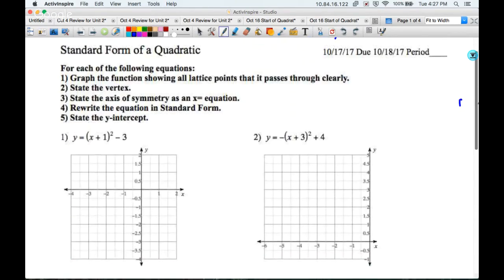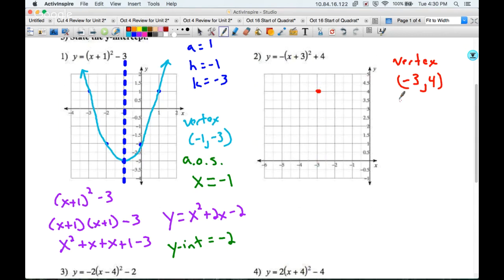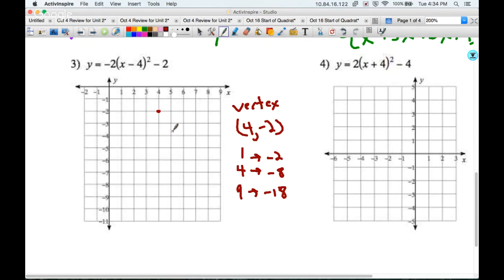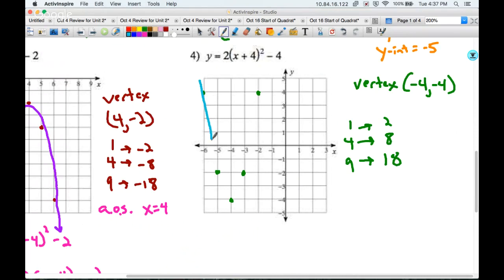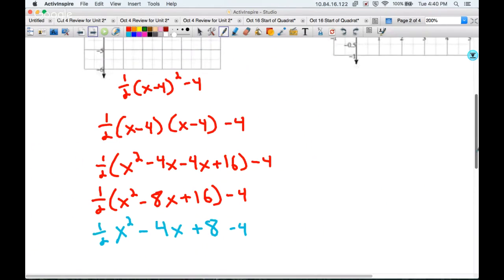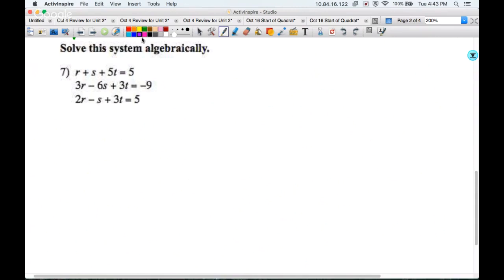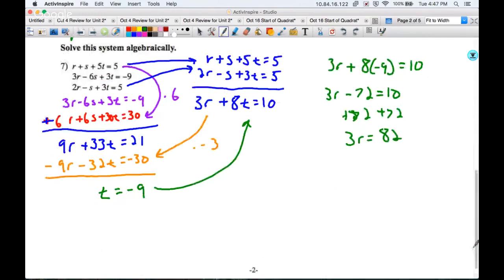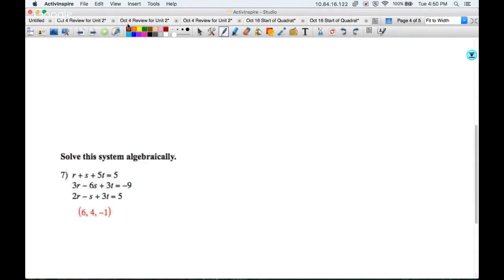Standard Form of a Quadratic HW